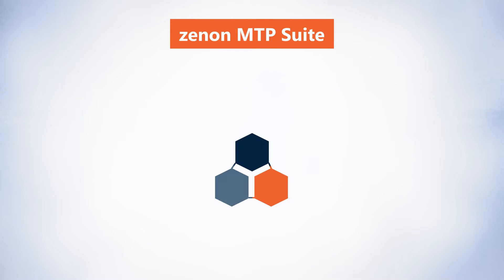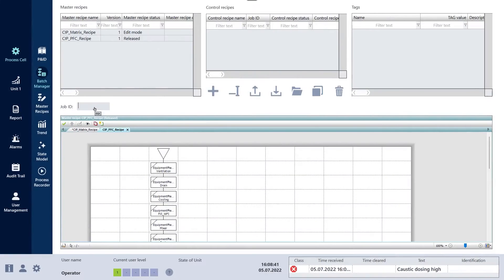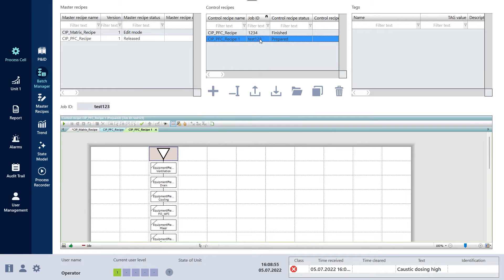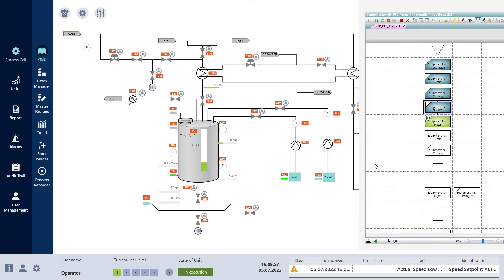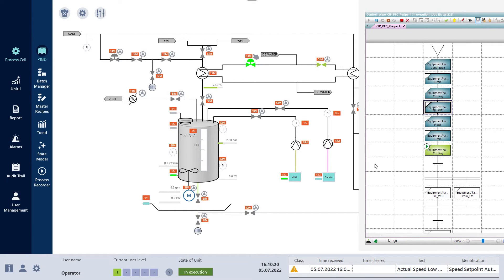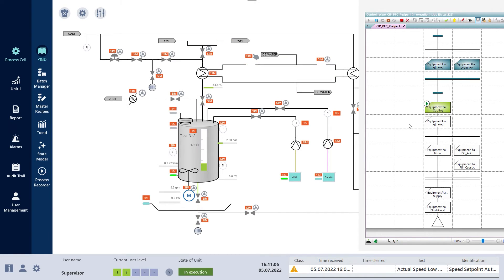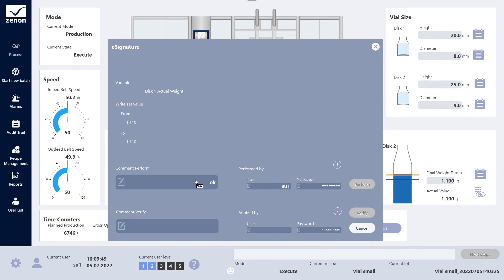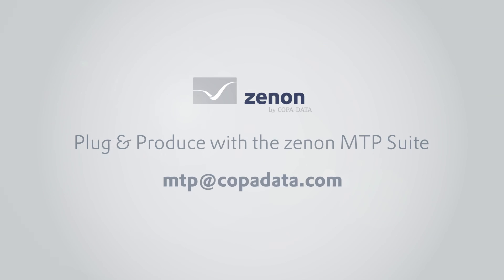MTP Suite - zenon MTP PEA Software Suite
Module Type Package (MTP) Suite

🔸 With the PEA (process equipment assembly) Software Suite, COPA-DATA provides operators with a local control system directly on the machine. A state-of-the-art, user-friendly HMI – including features such as ISA-88 batch control, user management and audit trails – enables operators to manage processes securely and ergonomically. The application also ensures data integrity in accordance with FDA 21 CFR Part 11 and Annex 11 of the EU GMP guidelines.